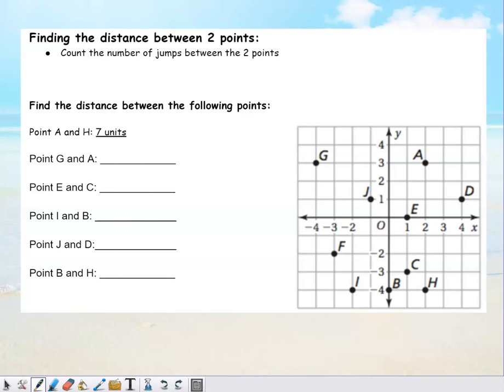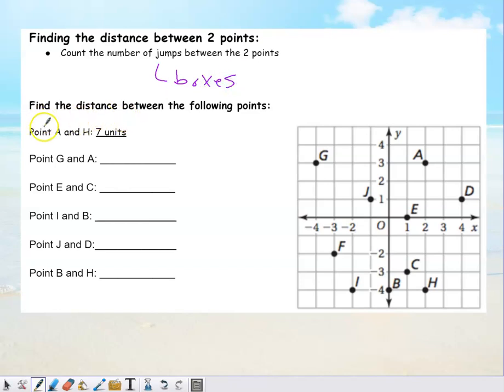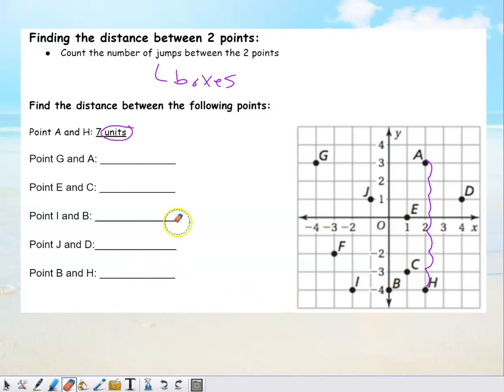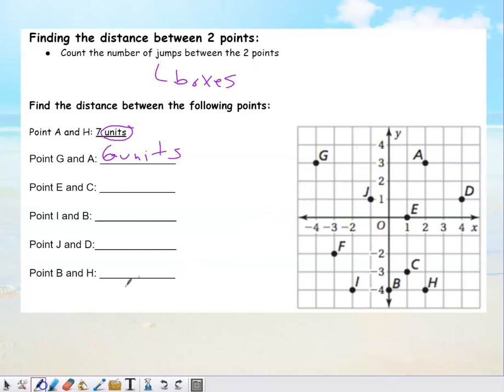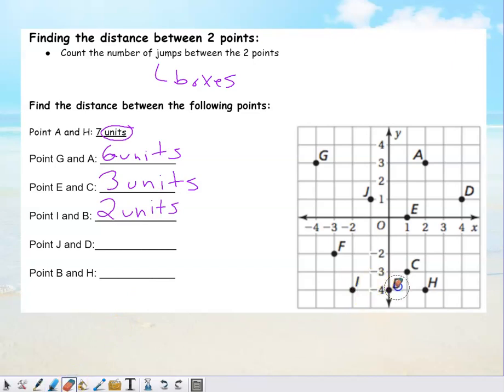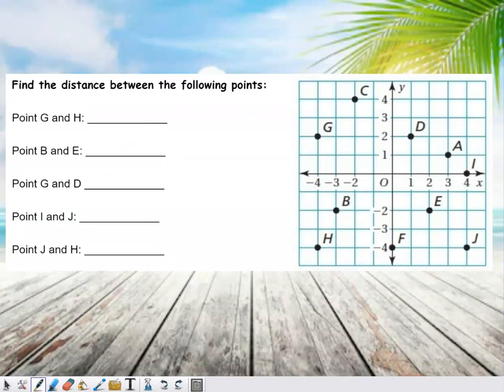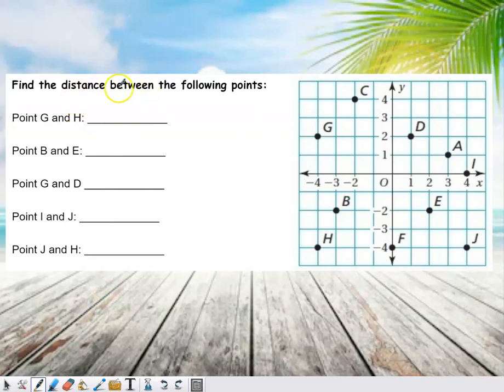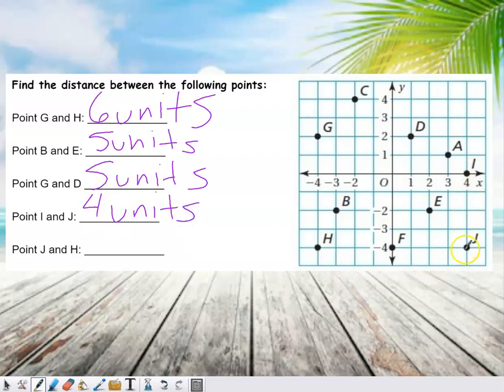Week 9 Notes Distance Between Two Points